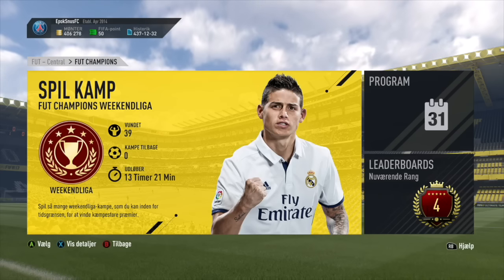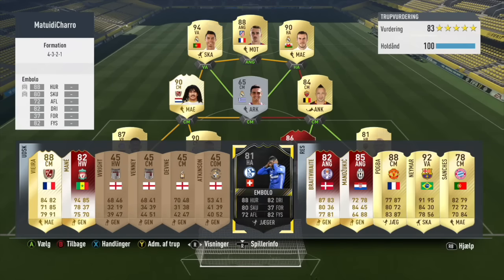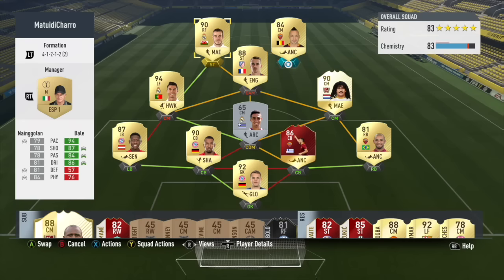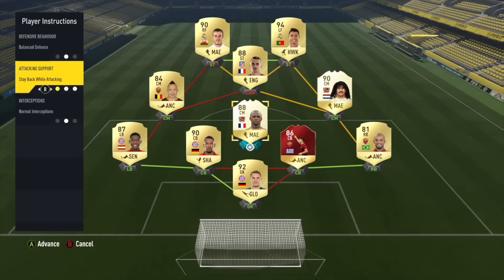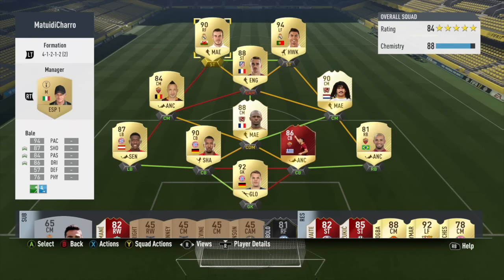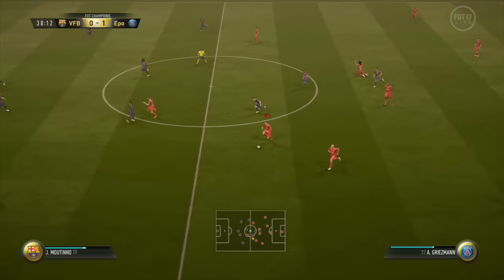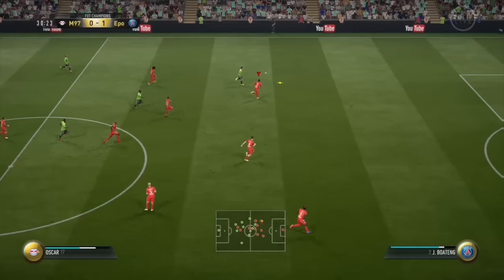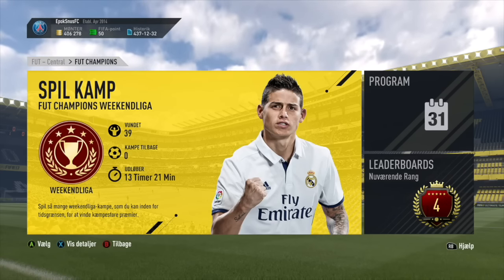MY FIFA17 ULTIMATE TEAM & PLAYER INSTRUCTIONS!!! THE ELITE 1 TEAM ON FUT CHAMPIONS!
SOCIAL MEDIAS

INTRO RIGHTS: FIFATV and SPORTS-GAMING.DK